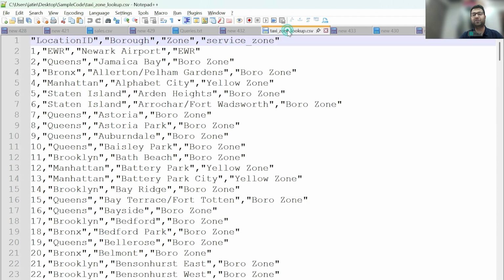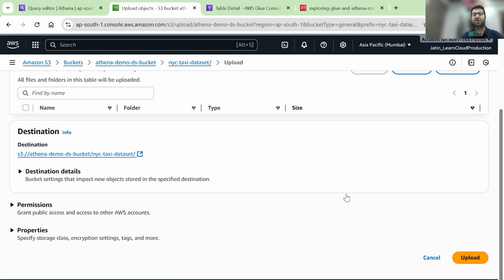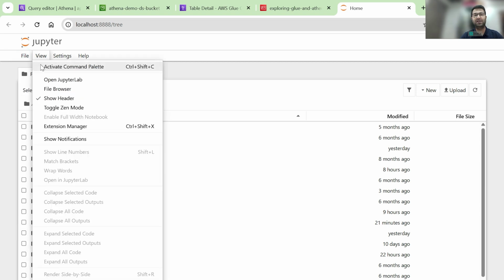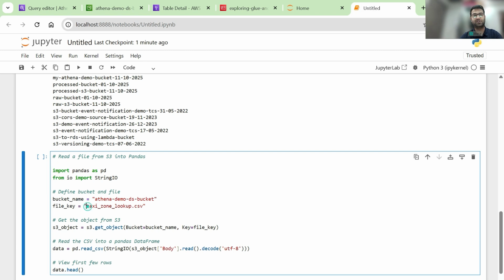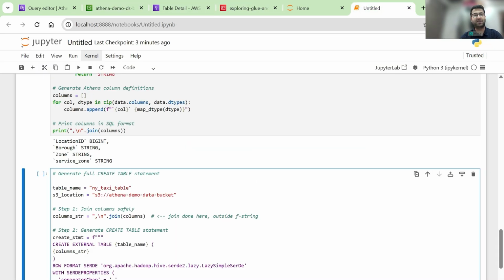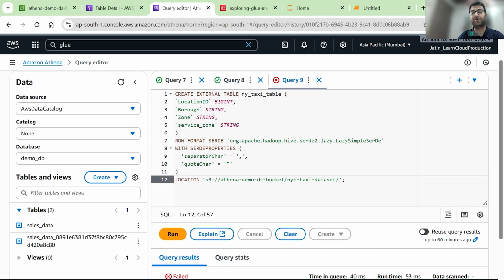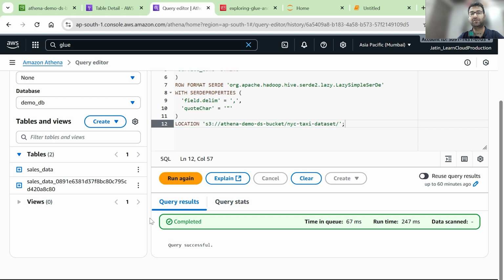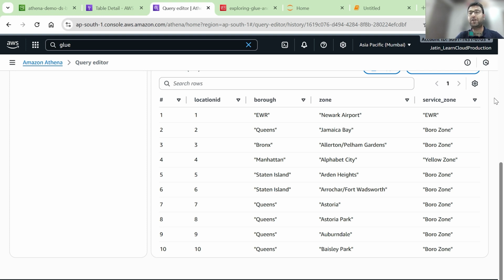Programmatic AWS Athena: Using Jupyter Notebooks to Query S3 Data at Scale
Stop manually typing SQL schemas for large datasets! 🚀
In this final deep dive of our AWS Data Series, we solve the "hundreds of columns" problem. If you're dealing with massive datasets (like the New York Taxi data), manual schema definition is impossible. We show you how to use Python, Pandas, and Jupyter Notebooks to programmatically generate Athena table definitions in seconds.
In this video, you will learn:
✅ Jupyter & AWS Integration: How to configure local credentials and use Boto3 to interact with S3.
✅ Programmatic Schema Inference: Using Pandas to read S3 files directly and convert data types into Athena-ready SQL.
✅ Automated Table Creation: Generating full CREATE EXTERNAL TABLE statements with Python code.
✅ Live Troubleshooting: Watch us debug common Athena errors, including:
Incorrect S3 pathing and "Path cannot be empty" errors.
Field delimiter and SerDe issues.
Fixing the "Header in Row 1" problem using TBLPROPERTIES.
The 3 Methods Comparison:
We conclude by comparing the three ways to query S3:
1. Athena Editor: Best for quick, manual queries.
2. AWS Glue Crawlers: Best for automated, serverless discovery.
3. Python Program: Best for developers and data scientists who need maximum control and automation.